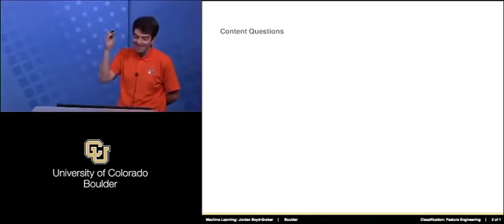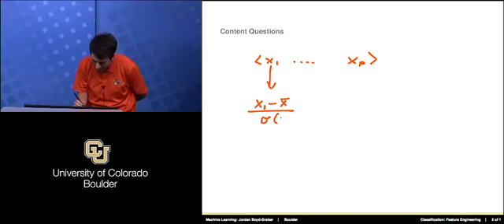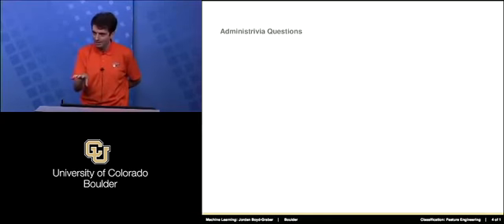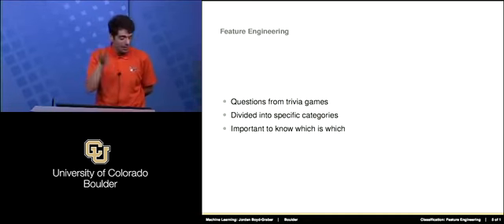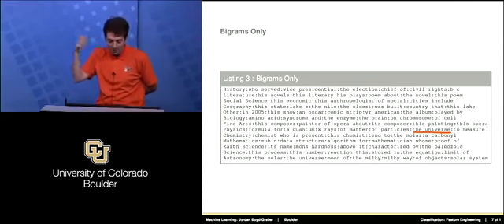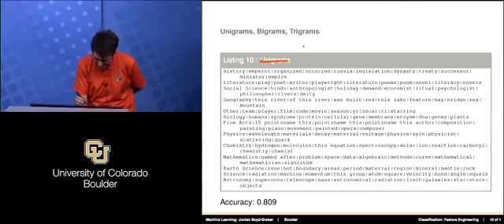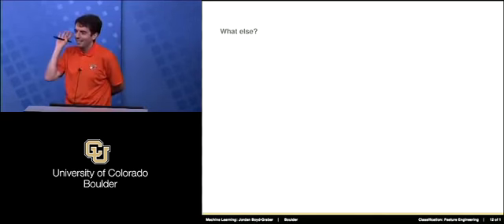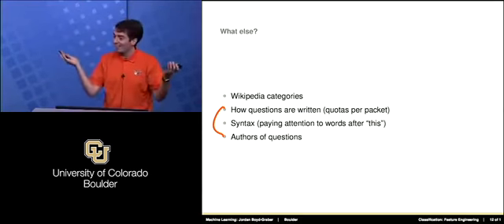CSCI 5622 Machine Learning - Sample Lecture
Sample lecture at the University of Colorado Boulder. This lecture is for a Computer Science graduate level course taught by Jordan Boyd-Graber.